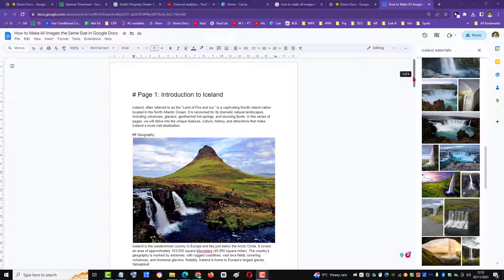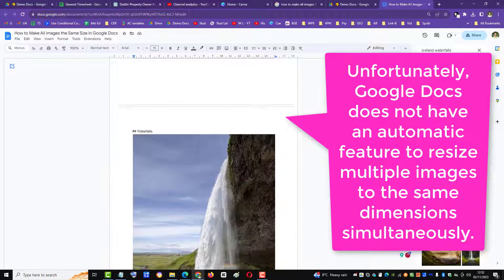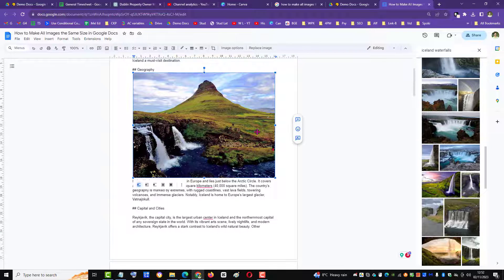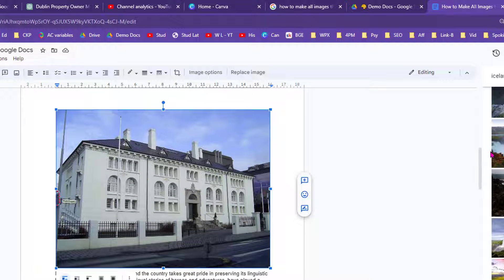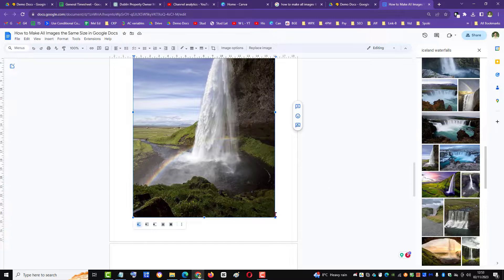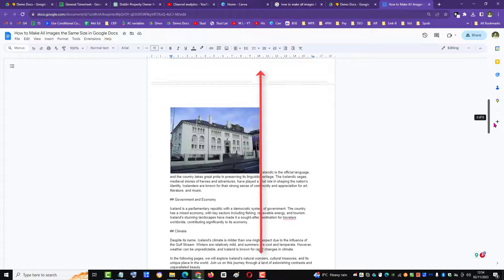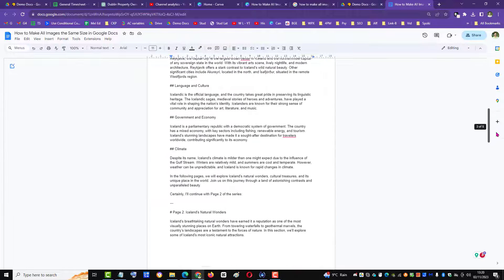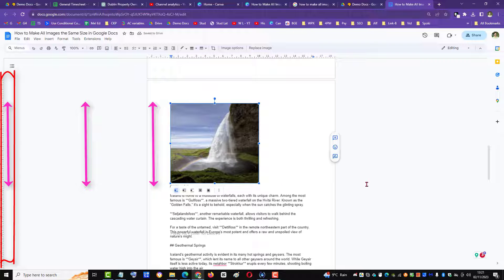How to Make All Images the Same Size in Google Docs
In Google Docs, you can make all images the same size by adjusting their dimensions individually. Unfortunately, Google Docs does not have an automatic feature to resize multiple images to the same dimensions simultaneously.

Select the Image: Click on the image you want to resize to select it. You'll notice that small blue handles appear around the image, indicating it is selected. Drag the outline with the mouse and use the page rulers to determine the width you wish to make the image. Then, use the ruler to make the other images the same width and the same height if you wish them to be exactly the same size.
While Google Docs doesn't offer a built-in feature to batch-resize images to the same size, following these steps should help you manually adjust the images to the desired dimensions, ensuring consistency throughout your document.